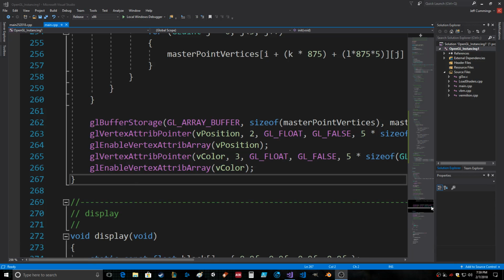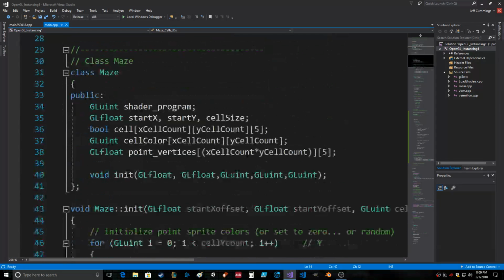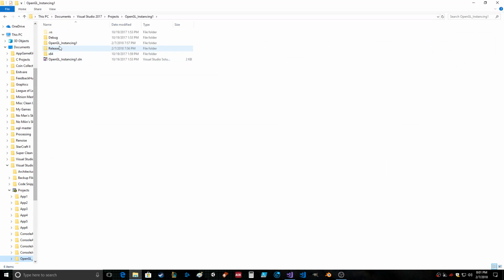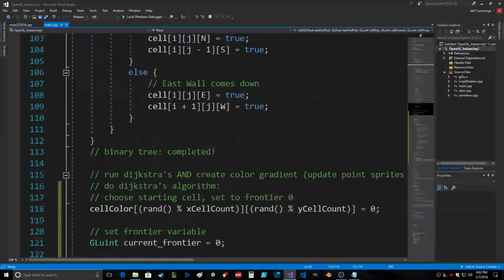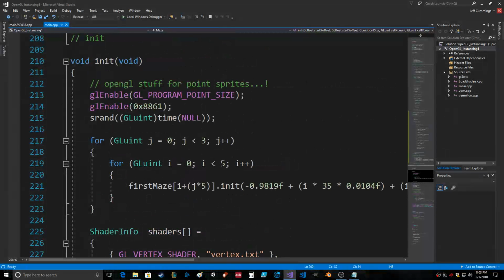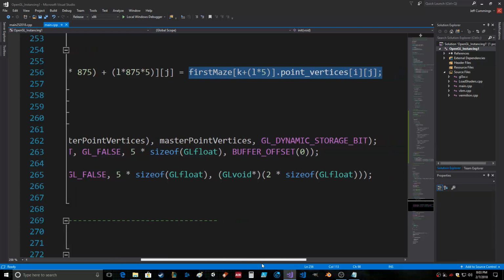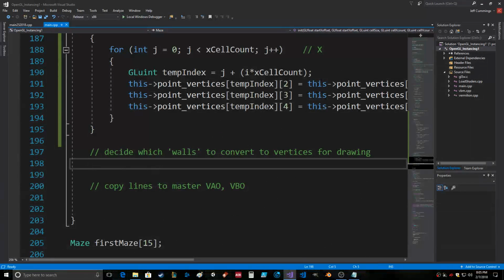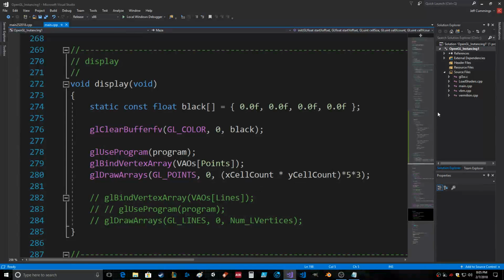OpenGL Mazes The Maze Class and Drawing Optimization Part 1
I only use one Vertex Array Object to draw multiple mazes (as many as I want actually...), and I created the Maze Class, so I could encapsulate the creation of each maze with a simple function call.